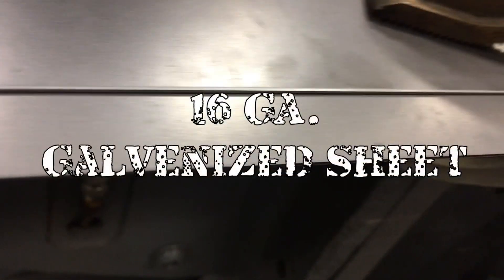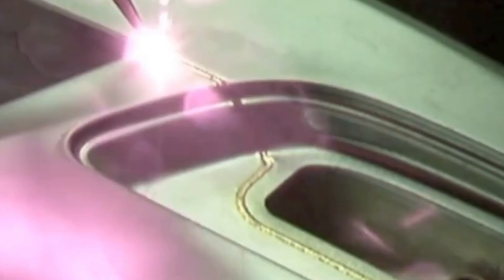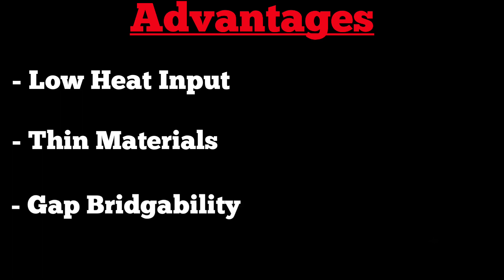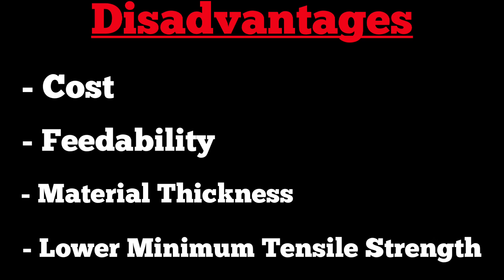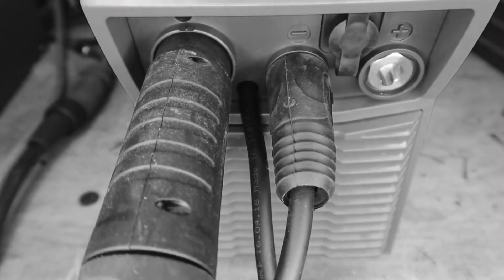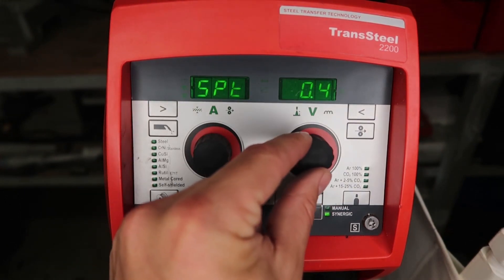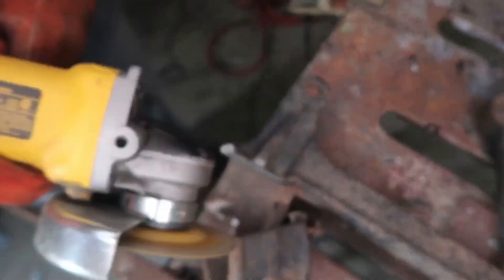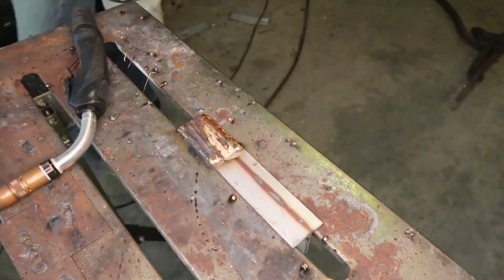MIG Brazing Made Easy With This ????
In this video I show examples of MIG brazing using silicon bronze (CUSI-3) and aluminum bronze (CUAL-2) on a variety of applications. All you need is 110 V power for all the applications in this video.